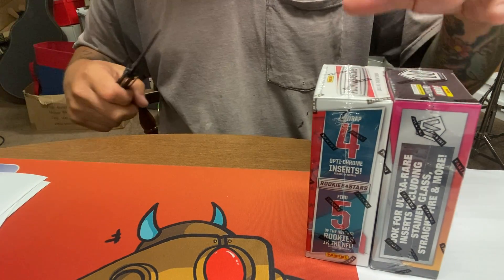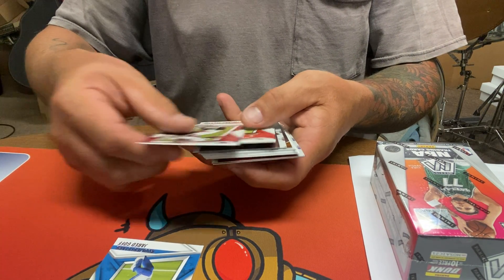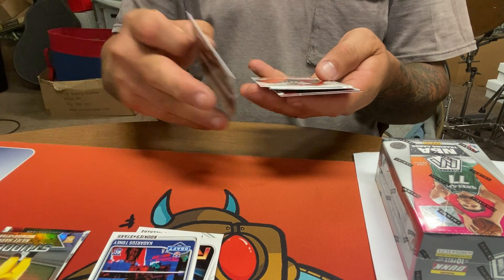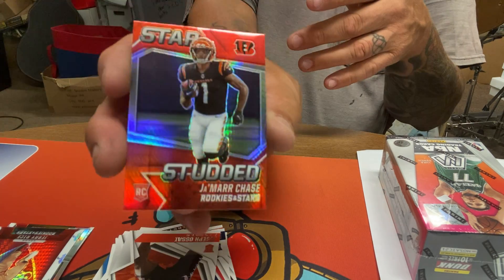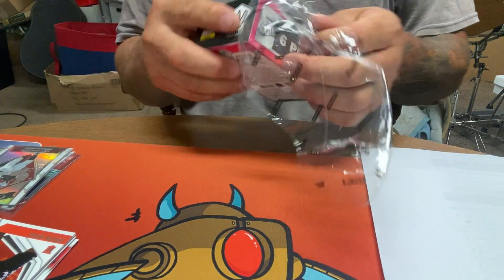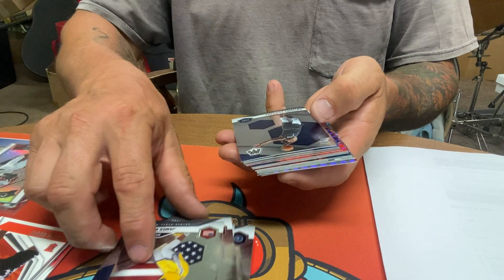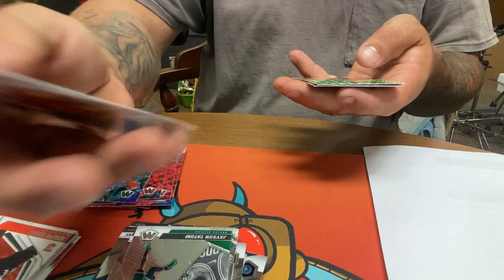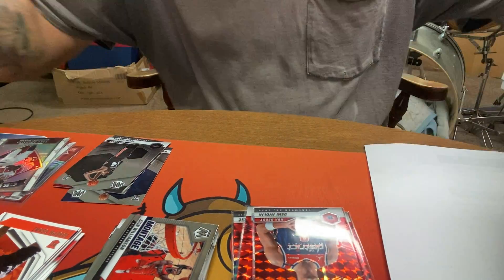Panini cereal box openings